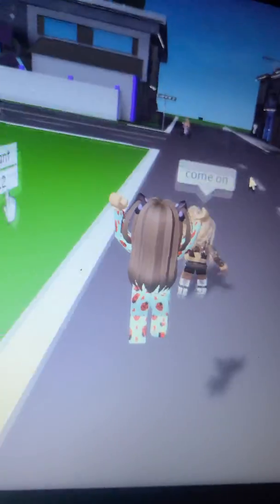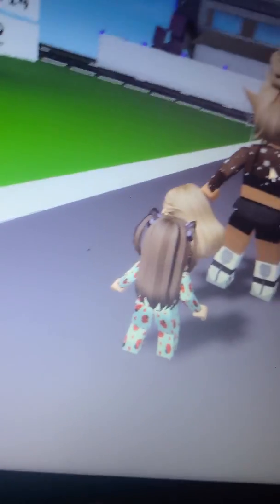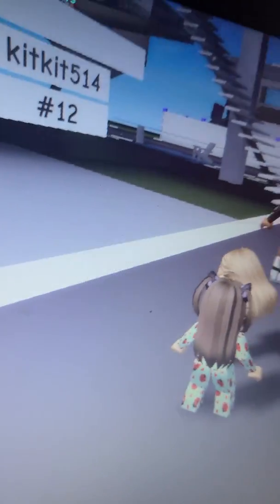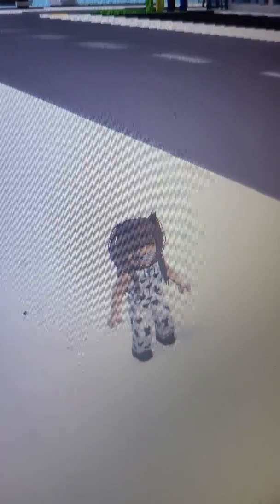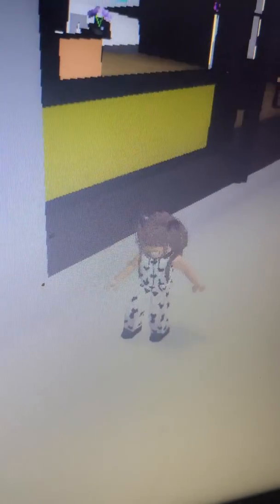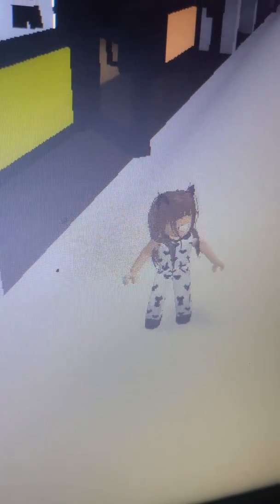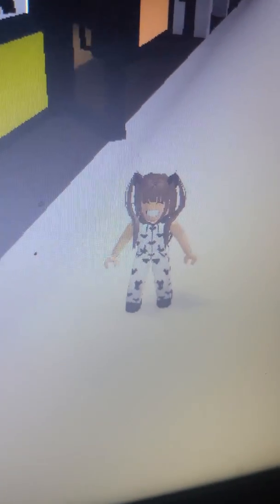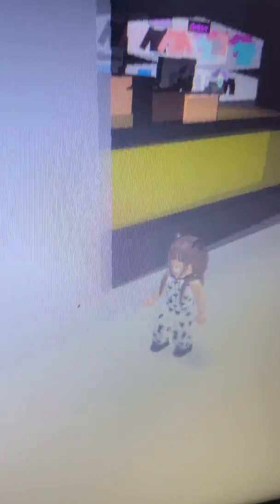being mean to my sister